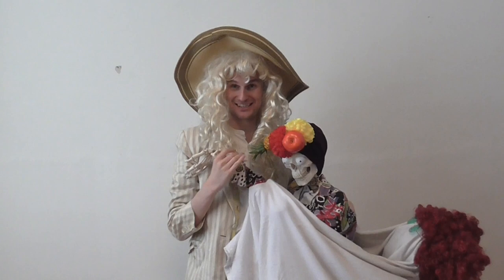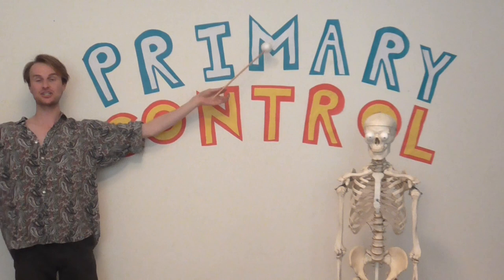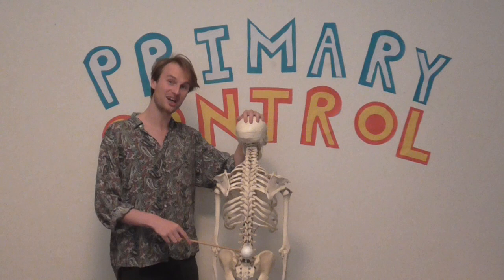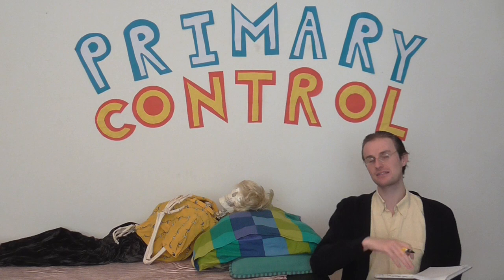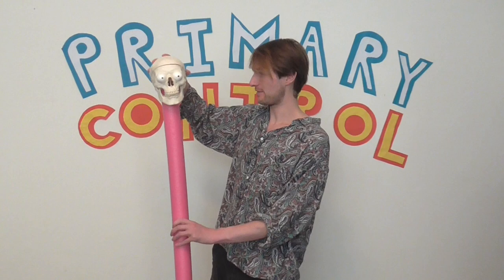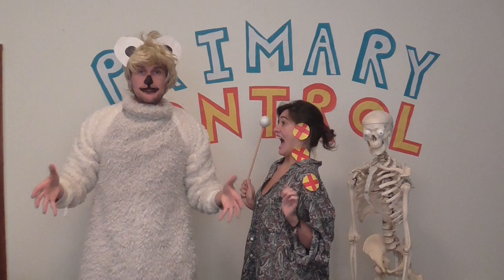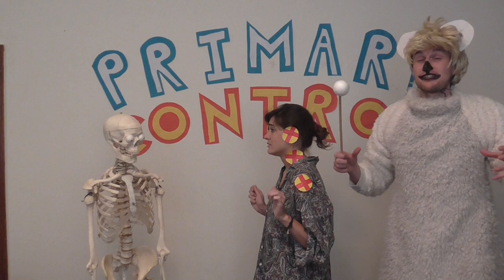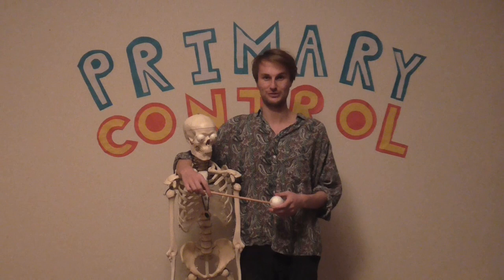Alexander Technique - The principle of the Primary Control.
An explorative amble through the Alexander Technique Principle of the Primary Control.

Lots of love James, Kate and Nellie.